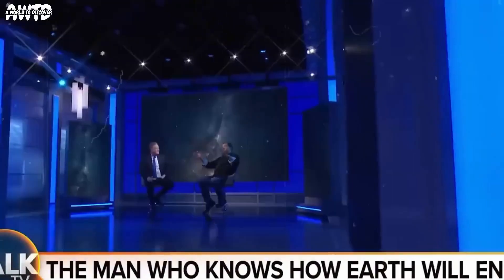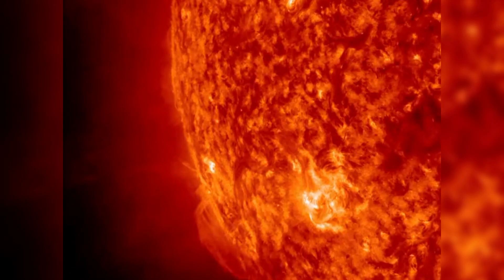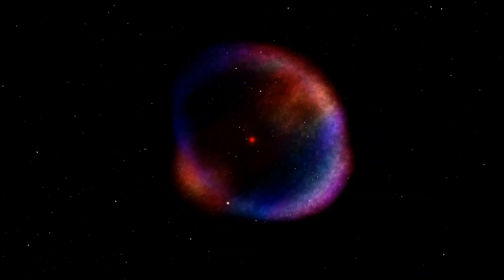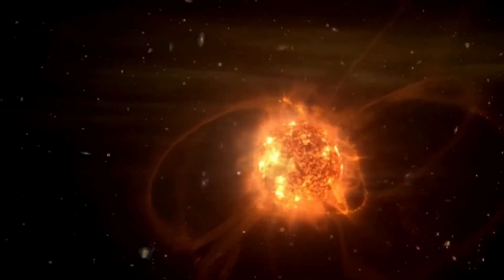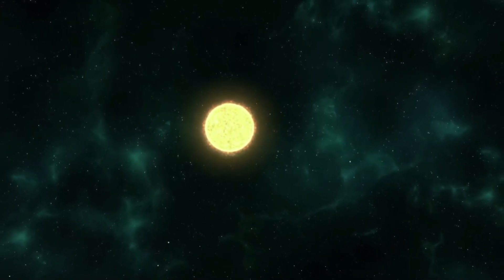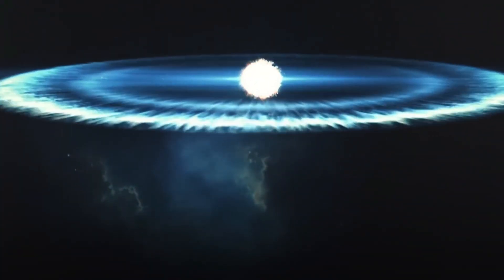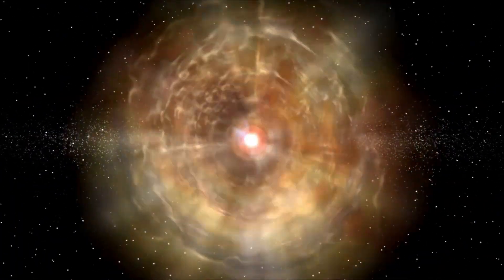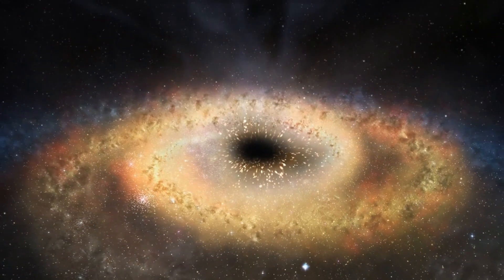The Largest Supernova Explosion In The Universe Is Happening in 2024!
Betelgeuse, a massive red supergiant, has captivated astronomers for decades. Located over 640 light-years away, this star is about 20 times the mass of our sun and significantly larger, making it one of the most studied celestial bodies. Its pulsations and brightness fluctuations, varying from +0.5 to zero magnitude, are key indicators of its dynamic nature. These changes result from the complex nuclear fusion processes within its core, primarily involving helium and carbon. Betelgeuse’s surface temperature of 3,500 Kelvin gives it a distinctive red hue, contrasting with the sun’s 5,500 Kelvin. Recent intense shaking of Betelgeuse suggests potential transitions, possibly even towards a supernova. Such an event would be a spectacular display of cosmic power, potentially impacting Earth with gamma-ray bursts and electromagnetic pulses.